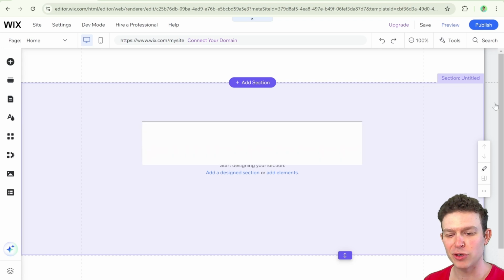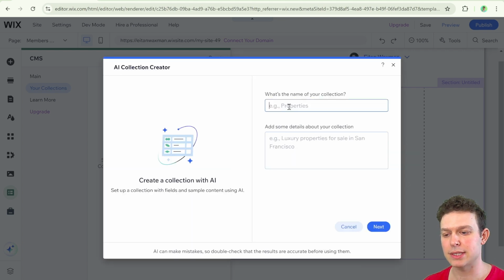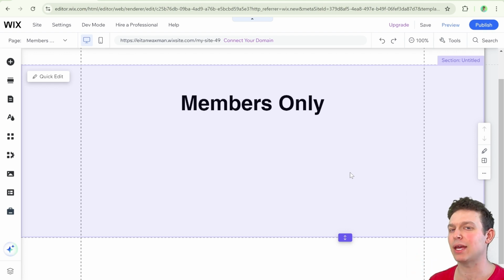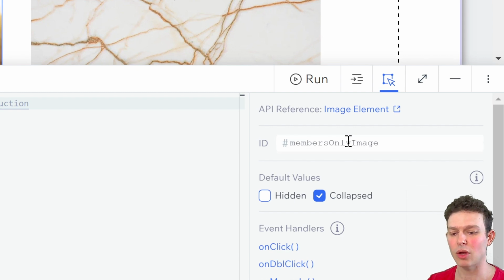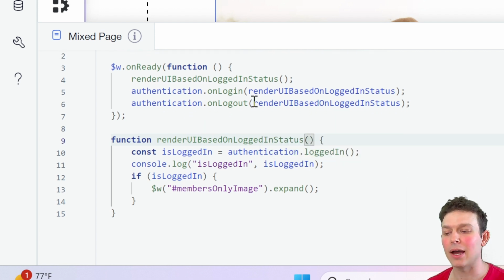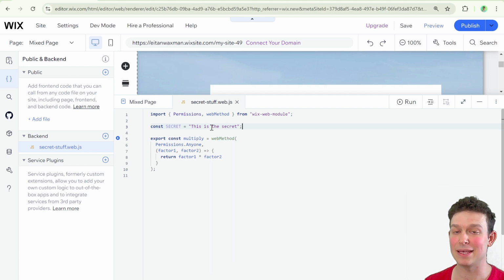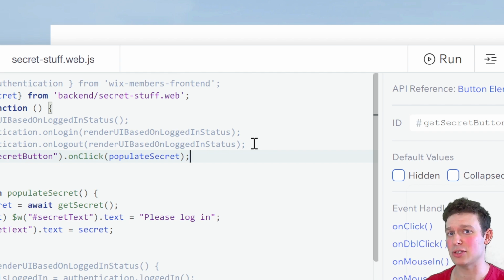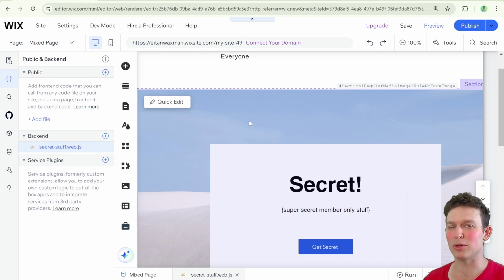How to Make Something "Members Only" in Wix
Timestamps:
Setting Up Member-Only Access
00:54 - Setting Up Your Wix Site for Member-Only Access
01:17 - Understanding the Wix Members Area App
02:07 - Adding the Wix Members Area to Your Site
02:46 - Exploring Pages and Features Added by the Wix Members Area
Creating and Managing Member-Only Pages
04:24 - Creating a Members-Only Page
05:16 - Setting Page Permissions for Members Only
06:41 - Publishing Your Members-Only Page
07:19 - Viewing Members-Only Pages as a Non-Member
Using CMS Collections for Member Access
08:21 - Managing Data with CMS Collections for Member Access
09:36 - Understanding CMS Permissions and Privacy Settings
10:35 - Customizing Collection Permissions for Members
12:26 - Using a CMS Collection Only Accessible by Members
15:19 - Testing Member-Only Data Access on Live Site
Advanced Member-Only Features
17:57 - Recap of Member-Only Pages and Data Collections
19:04 - Introducing Wix Business Solutions for Members Only
20:31 - Member-Only Features in Wix Business Solutions
Coding Solutions with Velo by Wix
21:08 - Coding Solutions for Mixed Member-Non-Member Pages
23:02 - Using Velo APIs to Check Member Log-In Status
26:15 - Showing/Hiding Content Based on Membership Status
29:19 - Handling Log-In Status Changes with Authentication
31:06 - Optimizing Page Behavior with OnLogIn and OnLogOut
34:02 - Testing Dynamic Page Behavior for Member Logins
Backend Security for Member Access
37:25 - Conclusion on Mixed-Content Page Solutions
40:18 - Implementing Secure Member Access with Wix Backend
41:54 - Building Backend Web Methods for Secure Access
44:02 - Custom Logic for Member-Specific Data Access
47:50 - Finalizing Backend Logic for Data Protection
51:05 - Live Demonstration of Backend Protected Content
52:29 - Debugging and Improving Backend Member Access Logic
Additional Features and Wrap-Up
54:20 - Recap and Securing Assets with Backend Methods
56:49 - Bonus: Using Member Roles and Pricing Plans for Access
59:08 - Utilizing Wix Routers for Members-Only Experiences